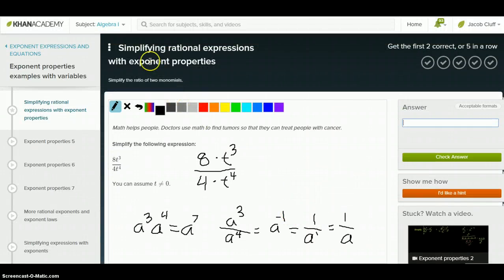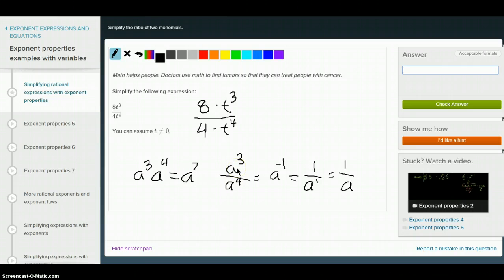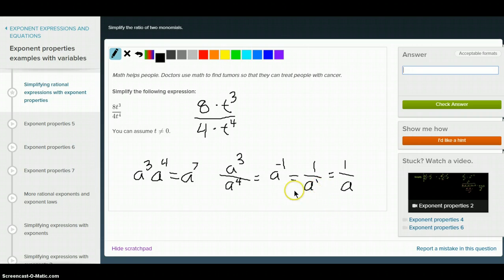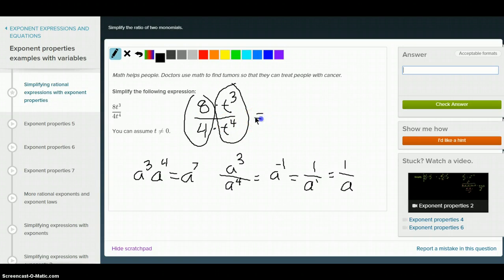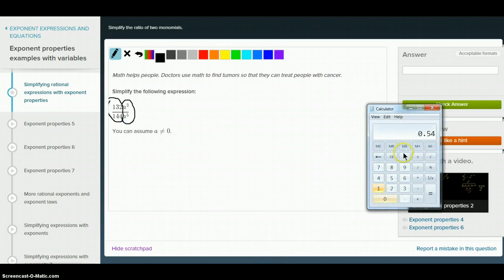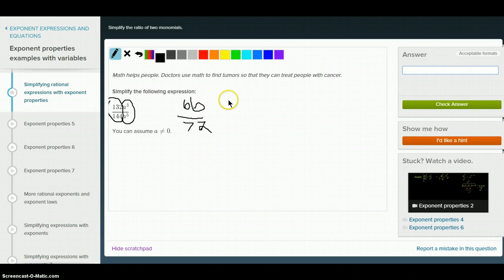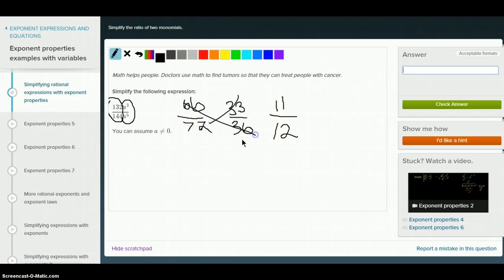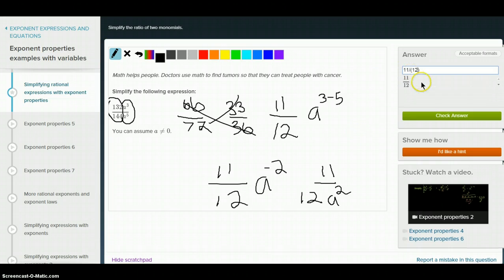Simplifying rational expressions with exponent properties